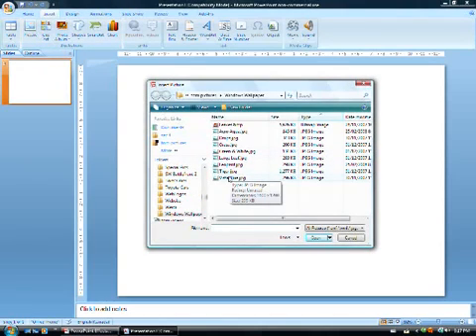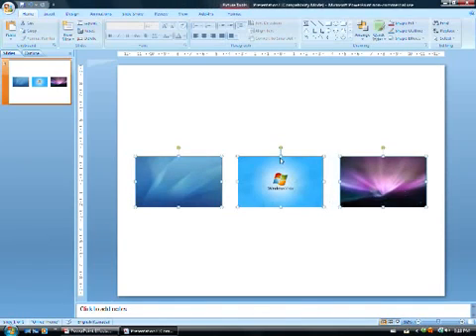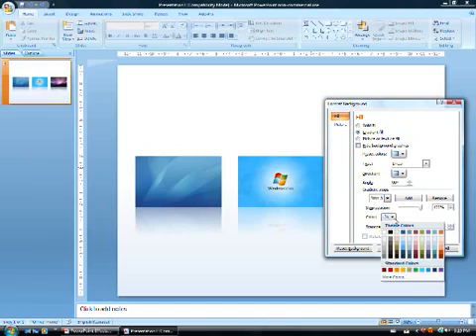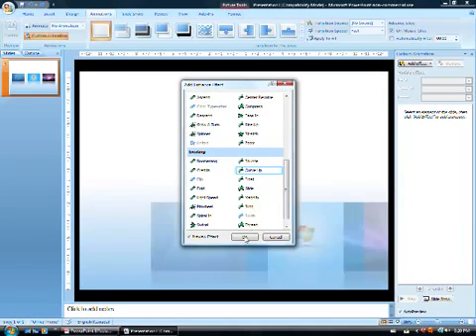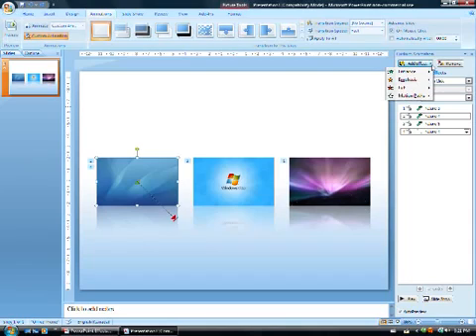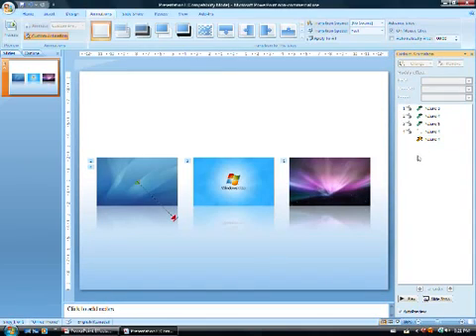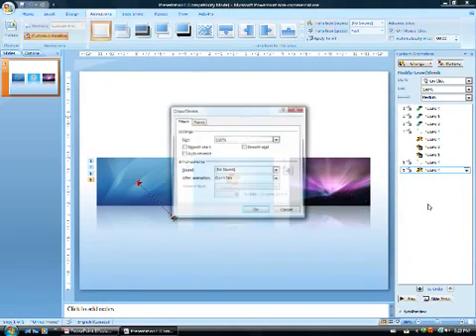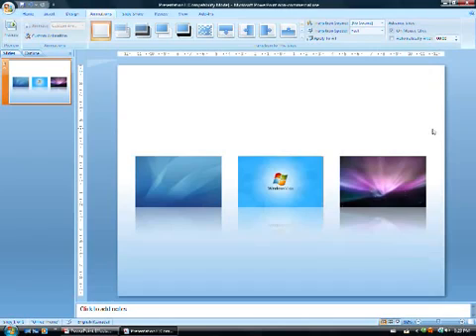Microsoft PowerPoint Effects Tutorial